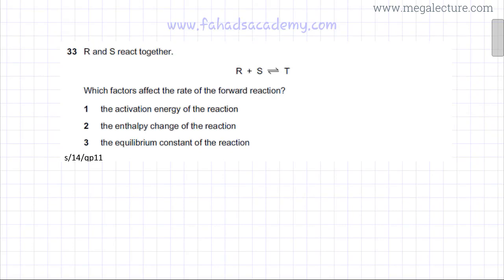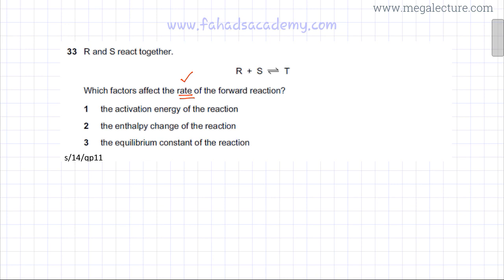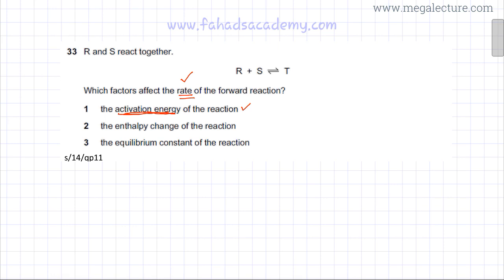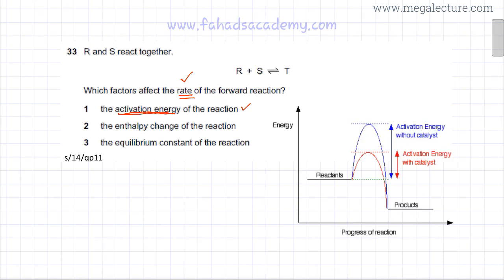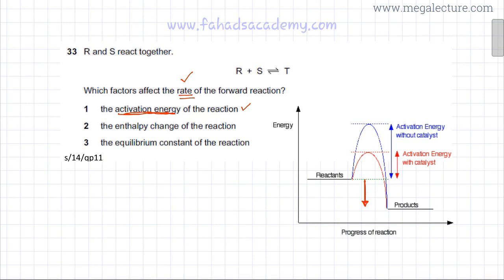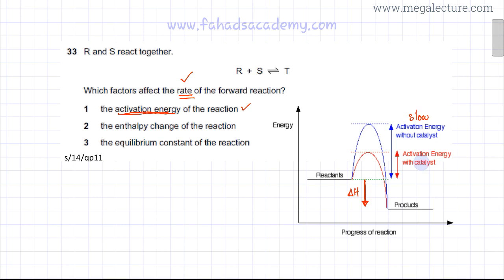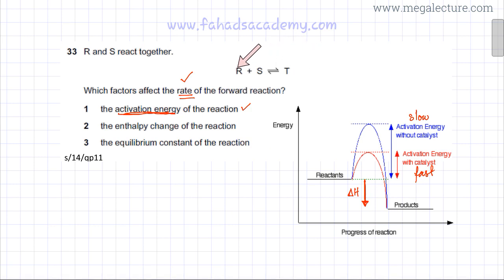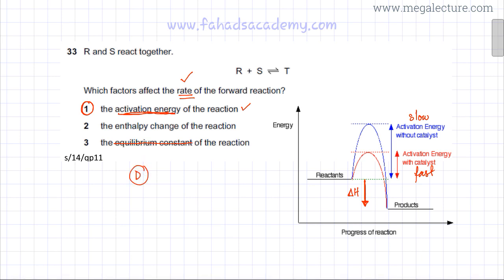33 - 9701_s14_qp_11 (AS) : Activation Energy Ea, Equilbrium Constant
R and S react together.
                                            R   +   S   ⇌   T

Which factors affect the rate of the forward reaction?

1 the activation energy of the reaction

2 the enthalpy change of the reaction

3 the equilibrium constant of the reaction